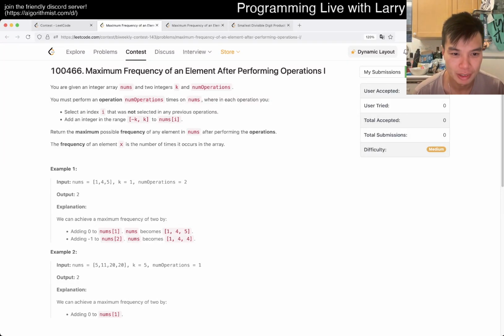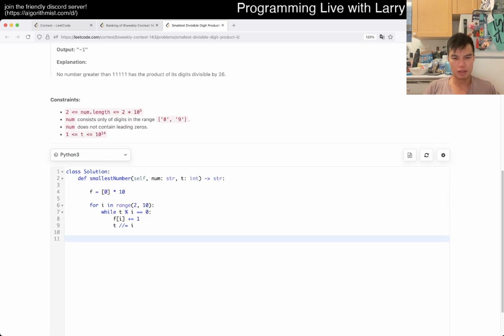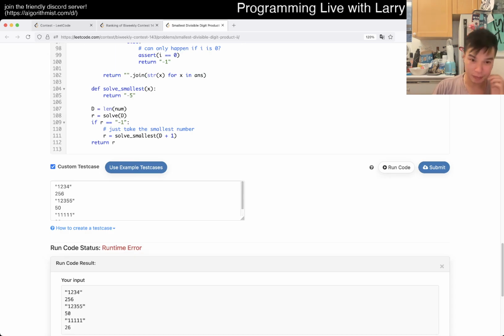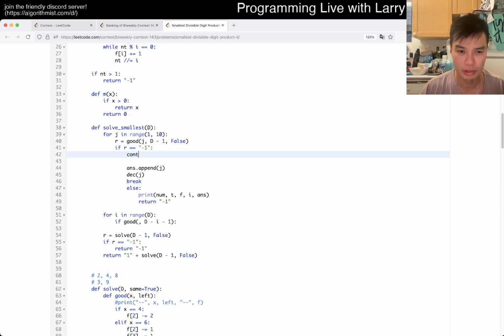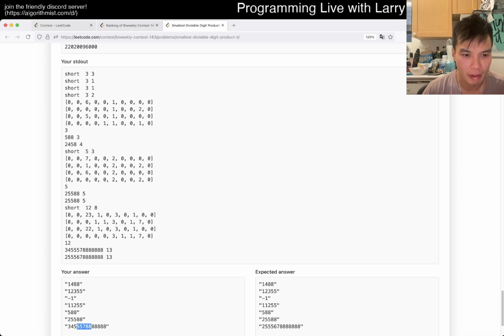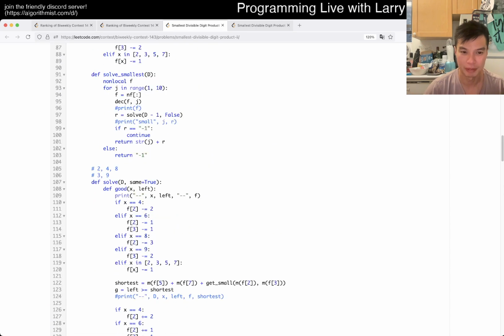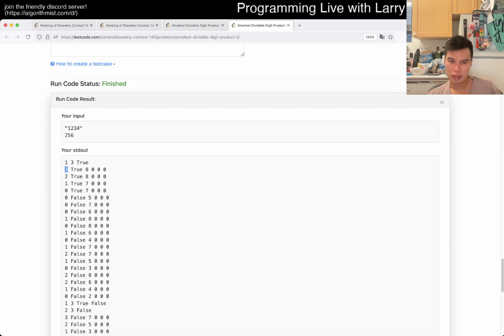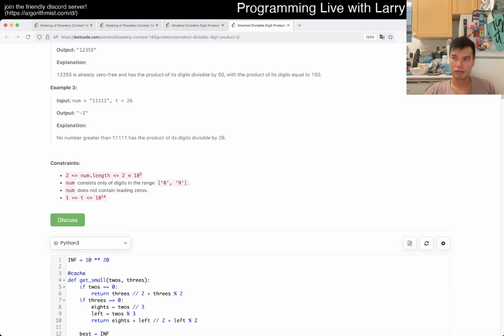Q4 madness! Leetcode Biweekly Contest 143 (54th) with commentary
Larry participates in the Leetcode Biweekly Contest 143, finishing 54th of 27473

0:00 Start
1:02 Q1
2:21 Q2
16:17 Q3
18:40 Q4

Retro - Q1 was fine, Q2 and Q3 were maybe a little tricky to see, though I could've done better, should've gotten more sleep.  Q4 was fairly tricky to get to all the cases, and I don't know if I would've been able to upsolve it without getting it wrong in the way that I did.  Interesting problemset, we'll see how that goes!

Live commentary!